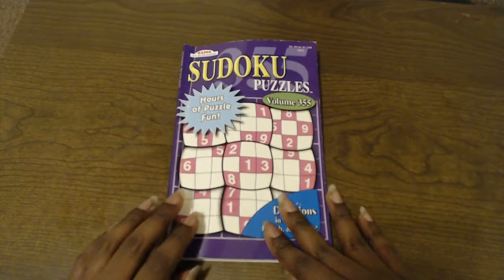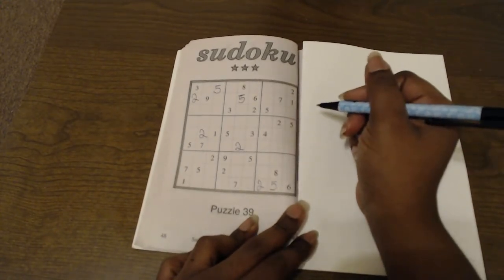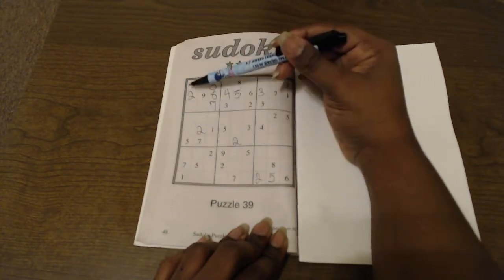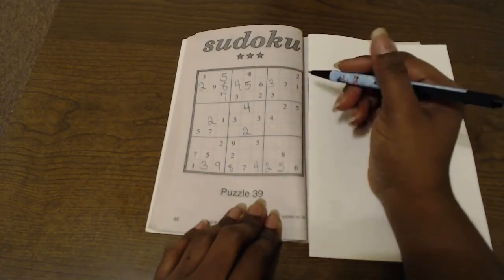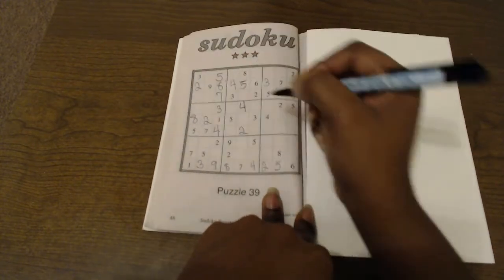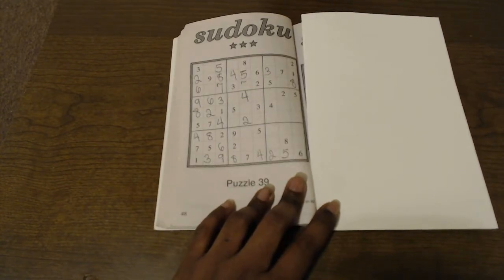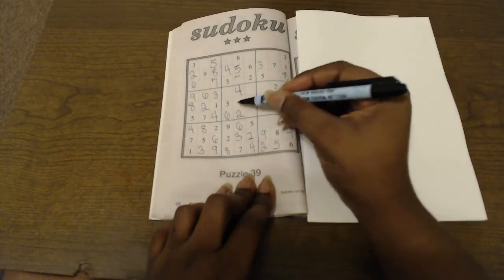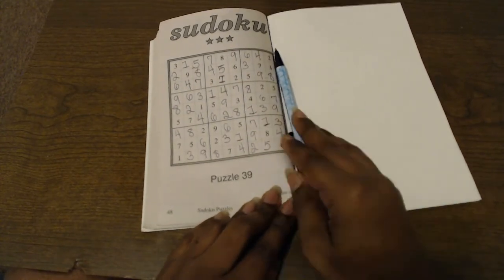Medium Sudoku Puzzle (Ep 3) |Sudoku Solver | POV Videos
If you've always wanted to know how to play sudoku, you've come to the right point of video. I'm not quiet a sudoku master but you can call me a sudoku solver. I love solving easy sudoku puzzles but I won't ever shy away from a sudoku medium or hard puzzle. So kick back and what me exercise my brain and keep it from being idol or brainwashed by my smartphone.